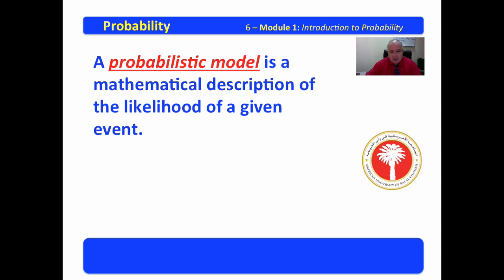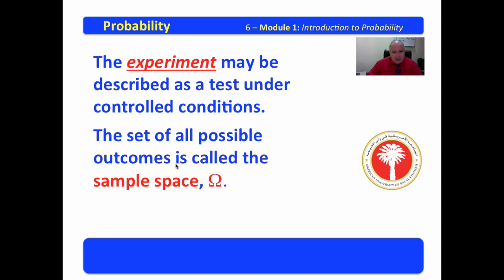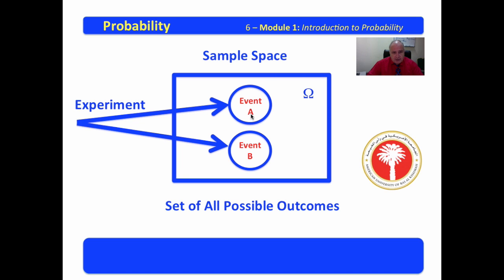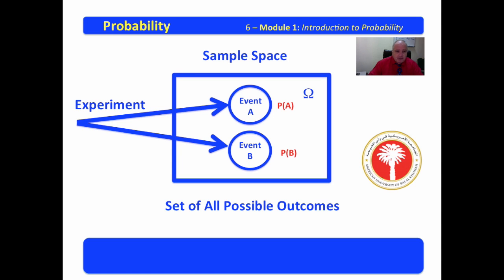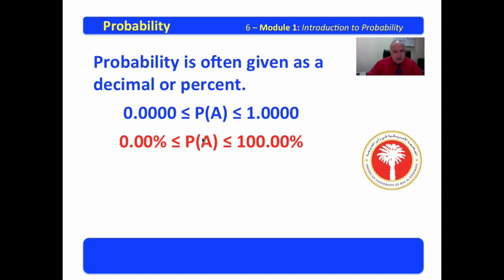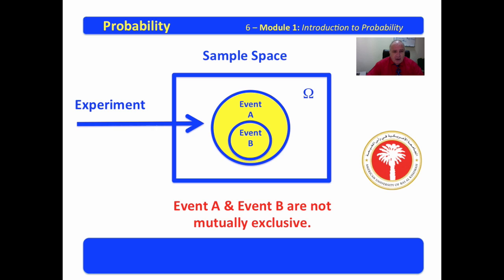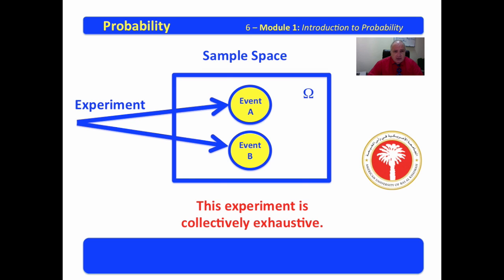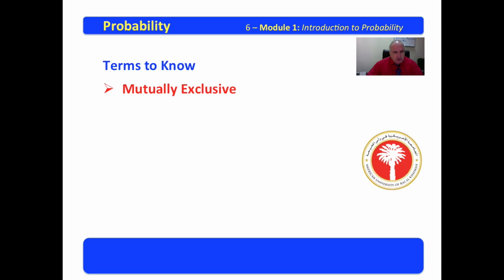6 Probability Module 1 Introduction to Probability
This video is about 6 Probability Module 1 Introduction to Probability. The video provides an introduction to the language of probability theory.